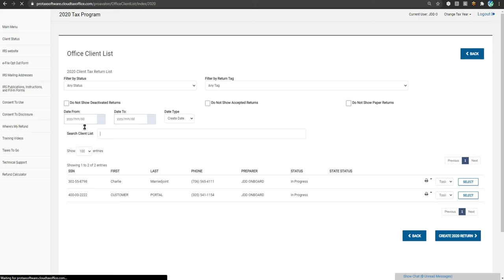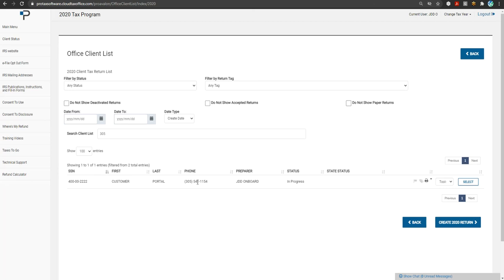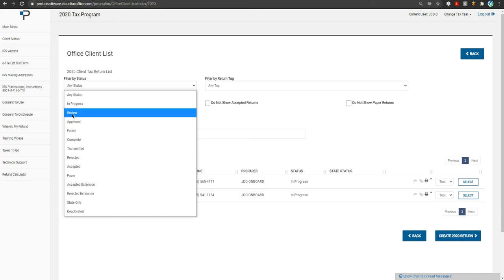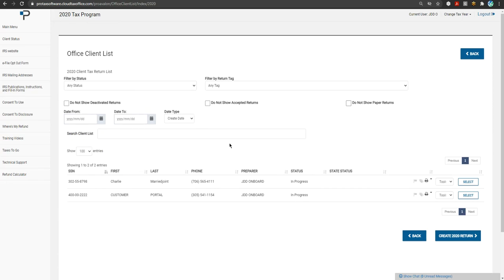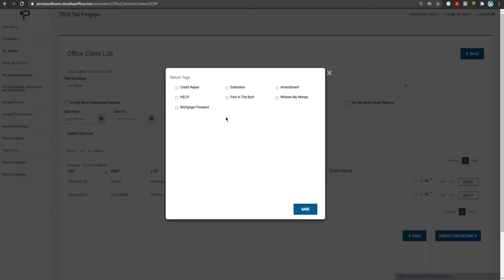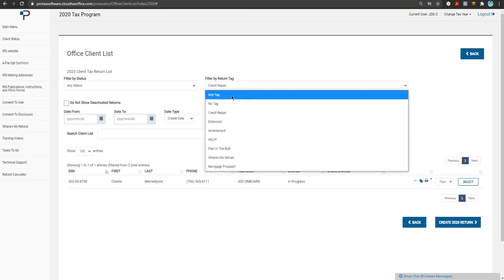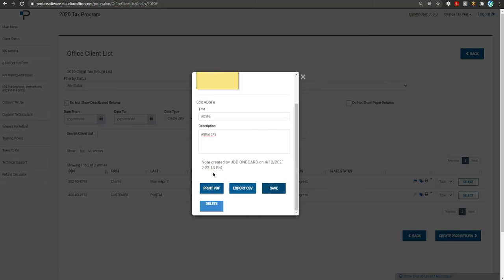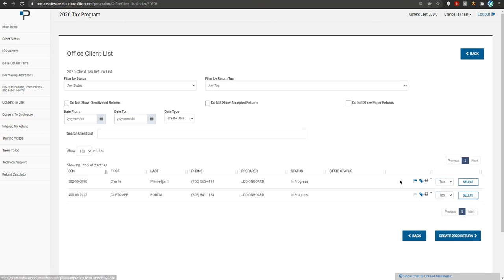Client List Search Option